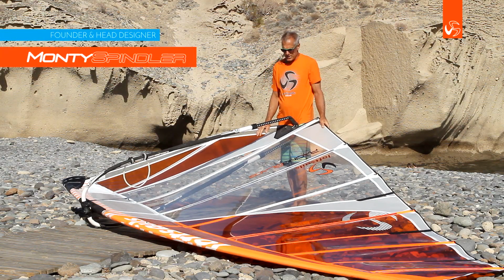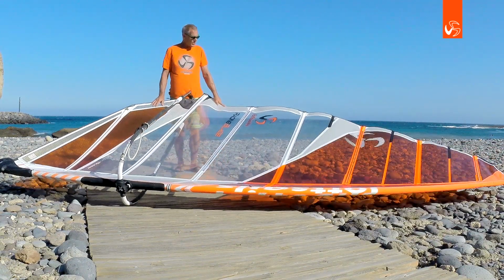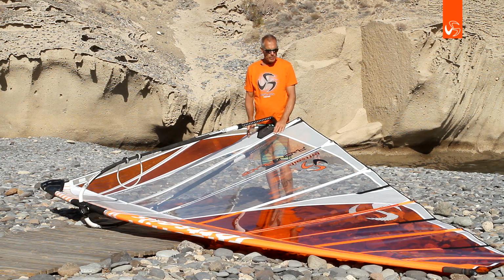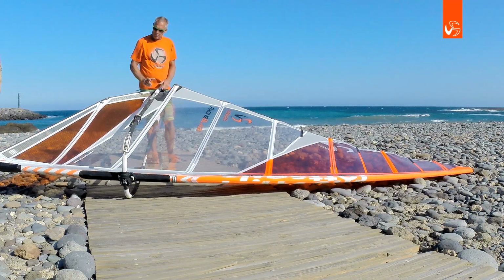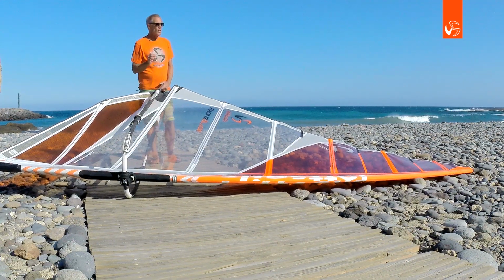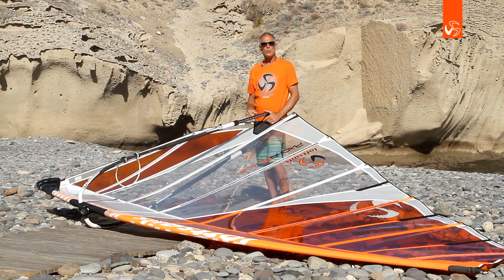Loftsails 2017 Racingblade Unboxing with Monty Spindler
'Excess Speed Guaranteed' (according to Planche Magazine) Loftsails 2017 Racingblade has several subtle modifications that add up to an extra gear in your slalom performance.